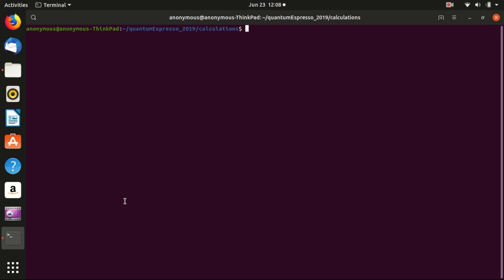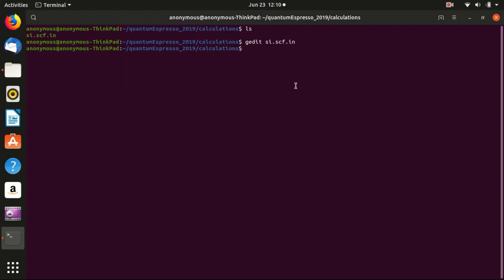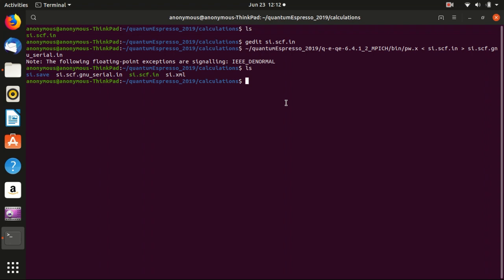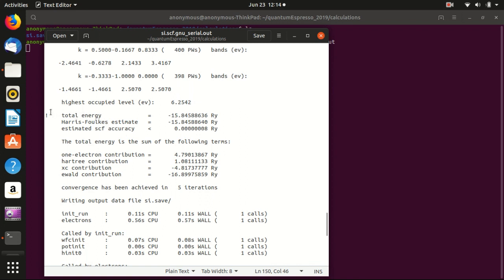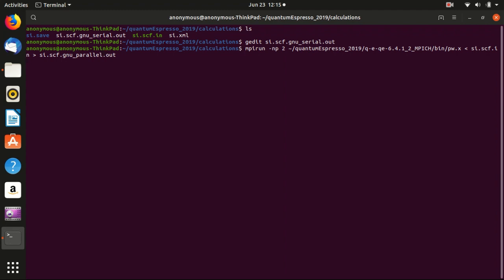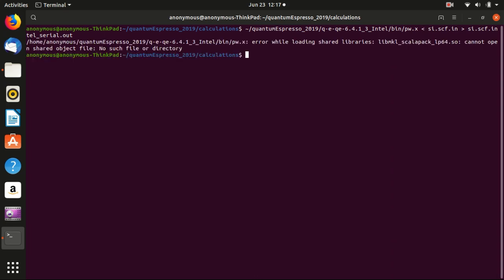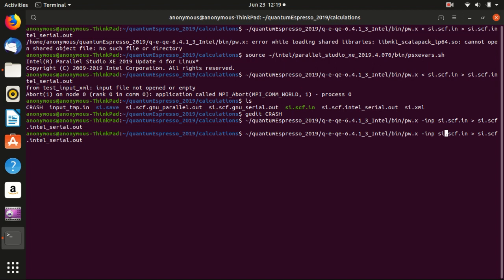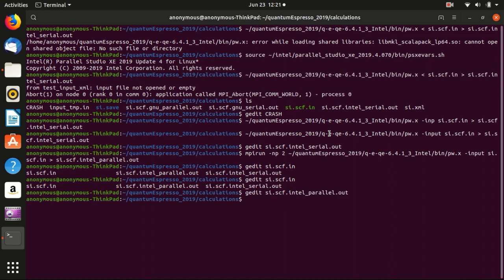Hands-on: 5 Example calculation | Quantum Espresso Tutorial 2019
- single point scf calculation of silicon crystal
- GNU+ mpich and Intel version tested, both serial and parallel version tested